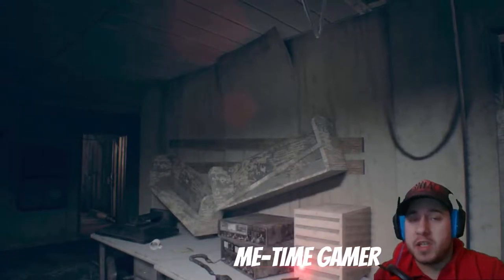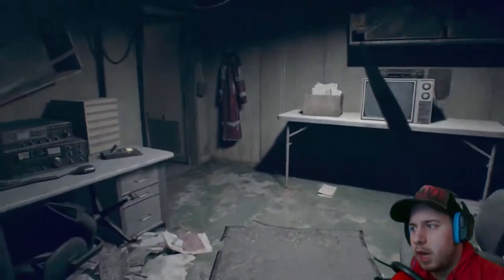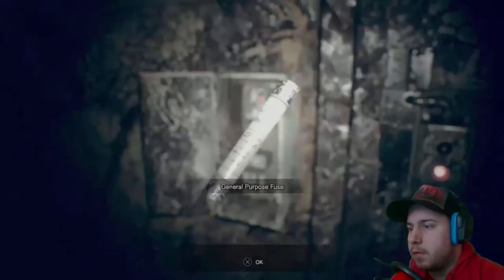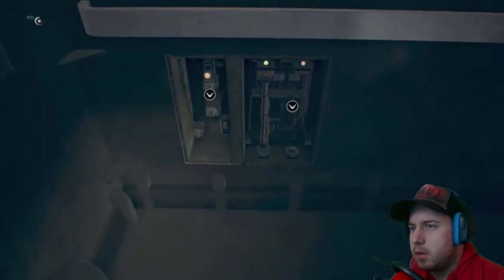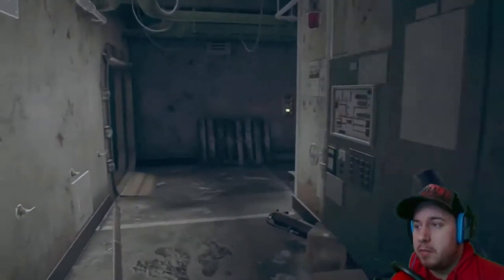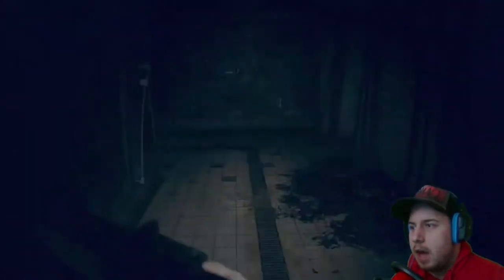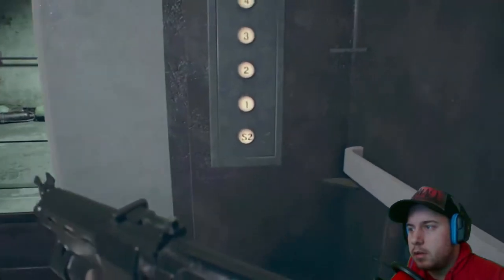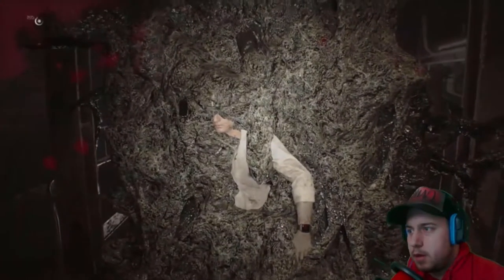GET ME OFF THIS TIN CAN! | Resident Evil 7 Biohazard - Playthrough - #11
I try to get off this sinking ship and save Ethan in this installment of Resident Evil 7. I must find missing items to fix the elevator to find Ethan. Oh, I must also deal with Eveline and her onslaught of molded.